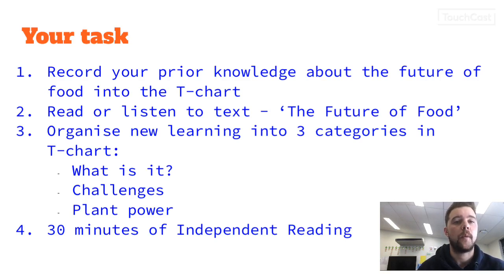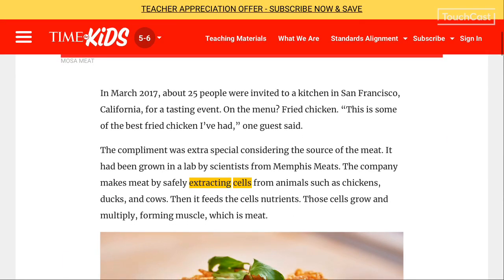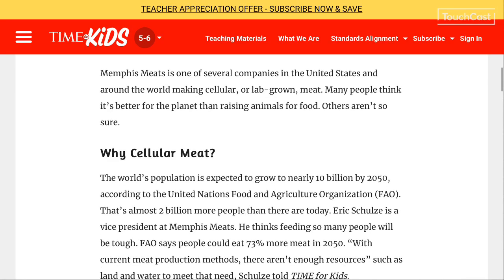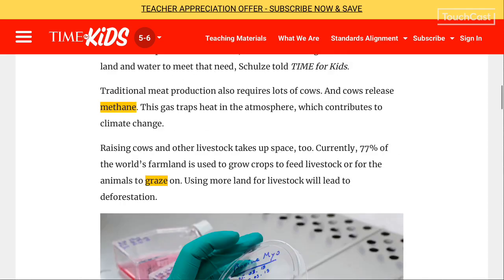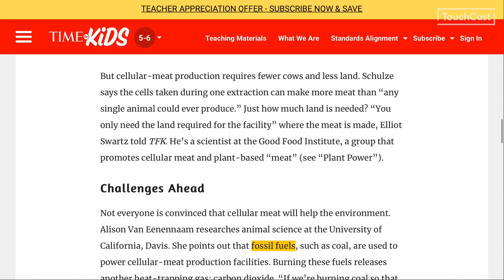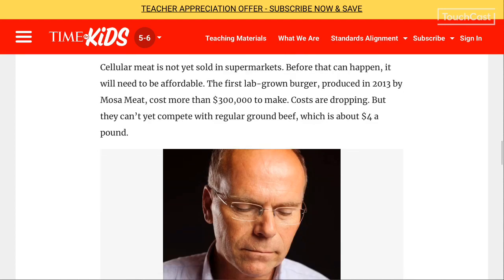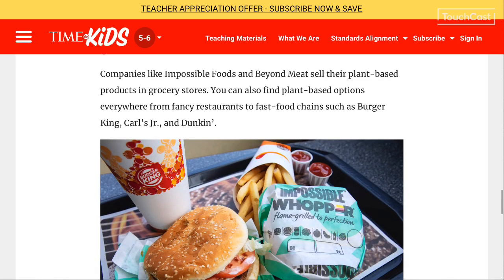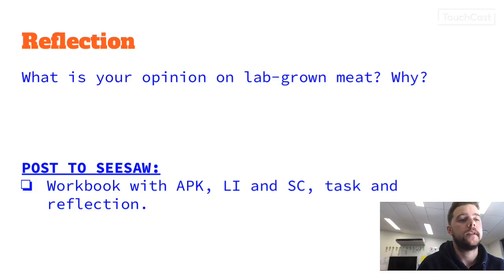Reading - Sorting and Synthesising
Today we are going to read about 'The Future of Food'. We will record our prior knowledge and then categorise our new learning in a t-chart after reading.